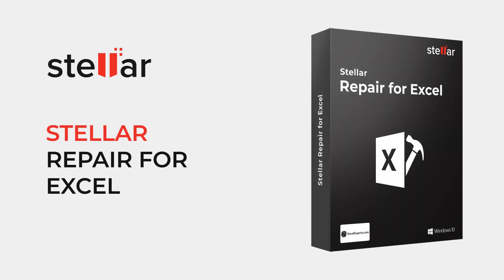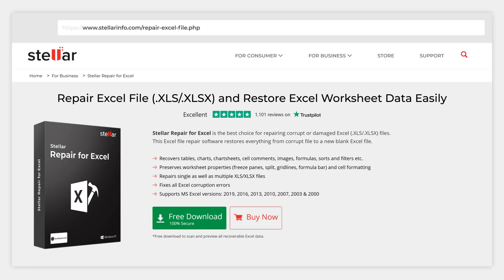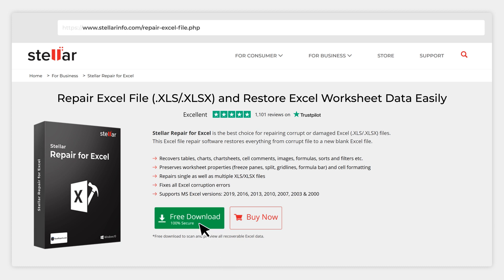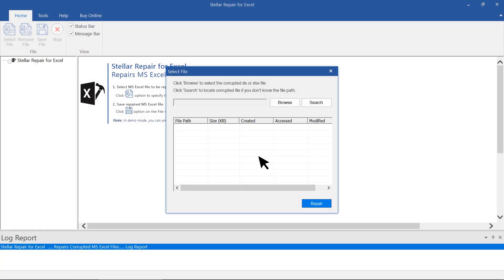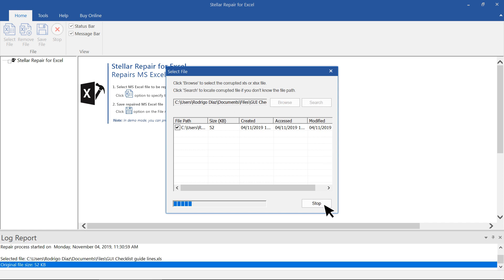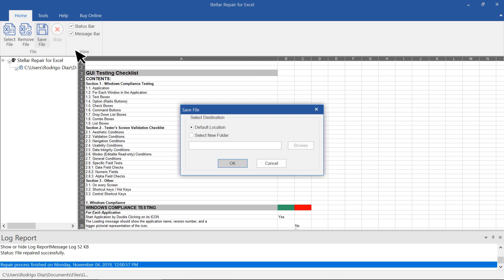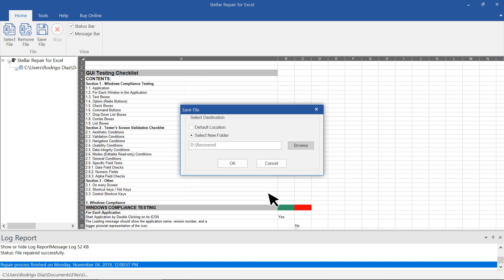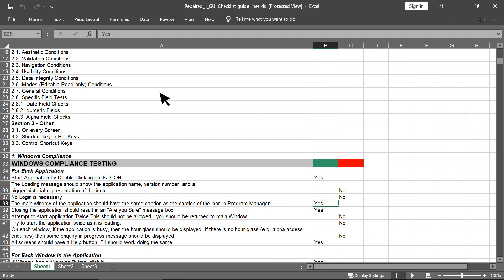🔧 Stellar Repair for Excel: How to Repair Excel File with Stellar Repair for Excel Software 🚀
Stellar Repair for MS Excel software helps you to repair corrupt MS Excel files. It ensures 100% data integrity and precision. It repairs tables, charts, chartsheets, cell comments, images, formulas, filters, etc. and preserves worksheet properties. The Excel recovery software supports MS Excel 2019 and all lower versions.

Steps to repair corrupt Excel file using Stellar Repair for Excel:

Step 1: On the main interface, click ‘Browse’ to select a corrupt or damaged Excel file. If the location is unknown then, you can find it by the ‘Search’ option into the particular drive.

Step 2: Click ‘Repair’

Step 3: Check the preview of the repaired Excel file into the Right-pane.

Step 4: Click ‘Save File’ option to save the repaired Excel file. You can either save the repaired file at the default or the desired location.

The software notifies as soon as the saving process complete.

Stellar Repair for Excel Repairs .XLS and .XLSX files. It supports MS Excel 2019, 2016, 2013, 2010, 2007, 2003 & 2000.

💡 Discover the easy steps to how to repair excel file with stellar repair for excel software and get your Stellar Repair for Excel up and running!